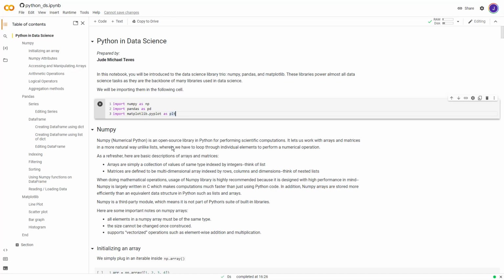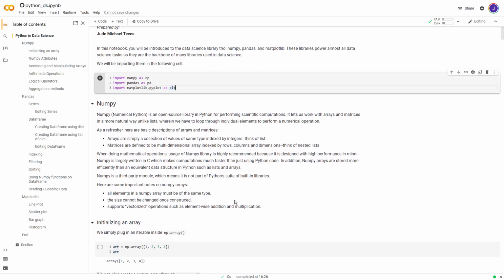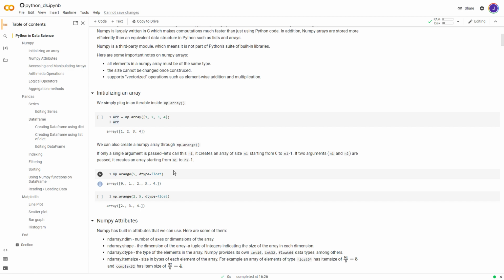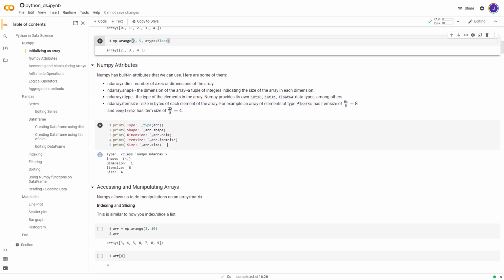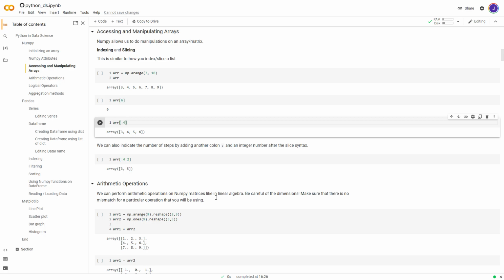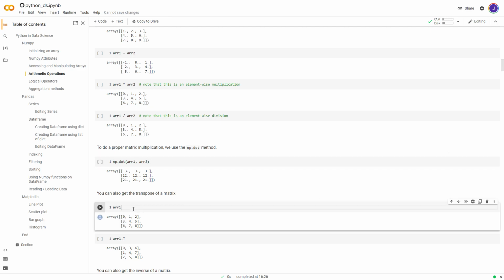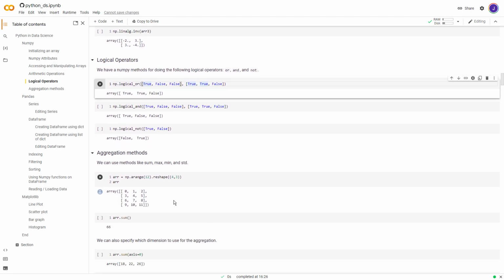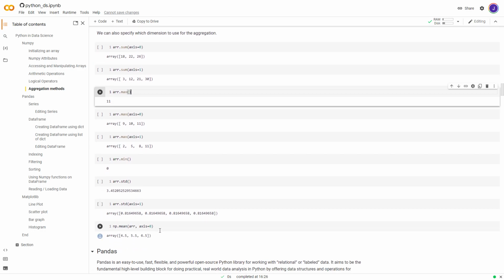Python Numpy Tutorial